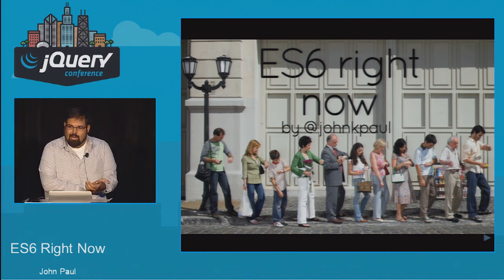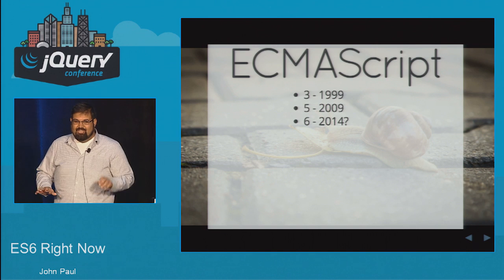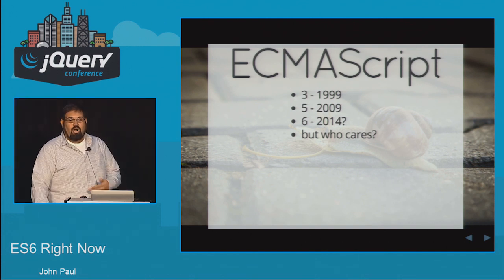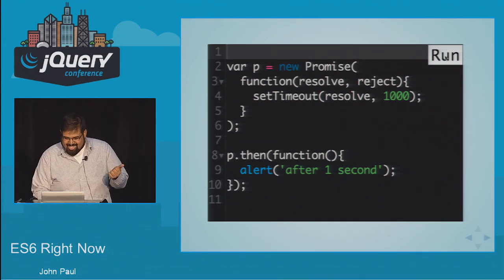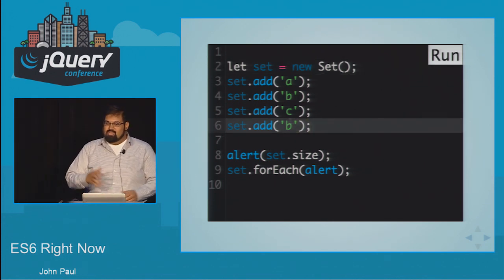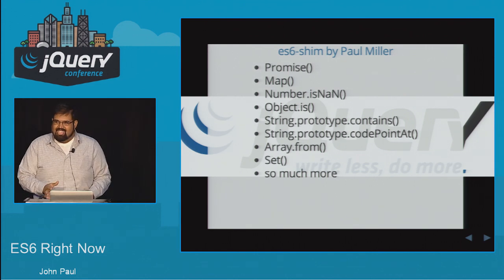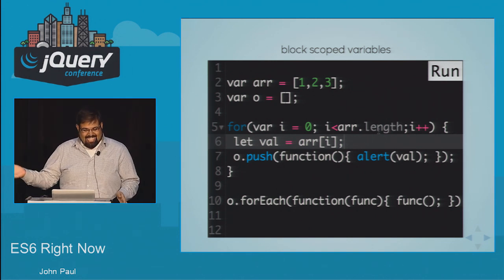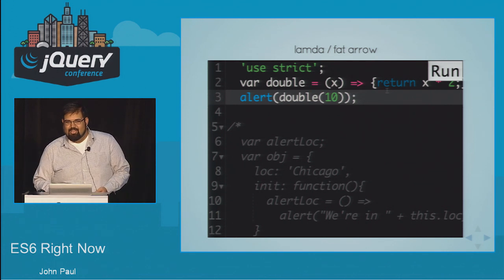John Paul - ES6 Right Now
The list of solidified ES6 features keeps growing and we, on the client side, just get greener with envy. Many of these new features won’t be supported in a broad base of browsers for years to come, but there is hope for us nonetheless. While we don’t have the ease of flipping a command line flag, like node, to bask in the warm sunlight of ES6 sugar, we can build a system that gives us similar results.

Using a combination of shims and transpilers, we can enjoy these new language features while still maintaining support for all of the browsers you’d need. I'll first explain some of the great new additions to the JavaScript programming language and example use cases with code that take advantage of ES6's elegance for client side development. I will go through the details of setting up a development environment with source maps for debugging the code that you wrote, rather than what is generated by a transpiler.

After listening to this talk, I hope your jealousy will be soothed, and I know that your curiosity will be satisfied.